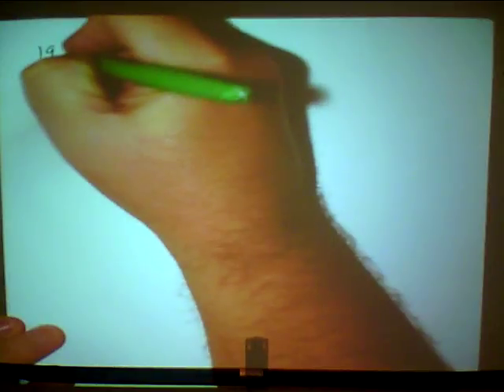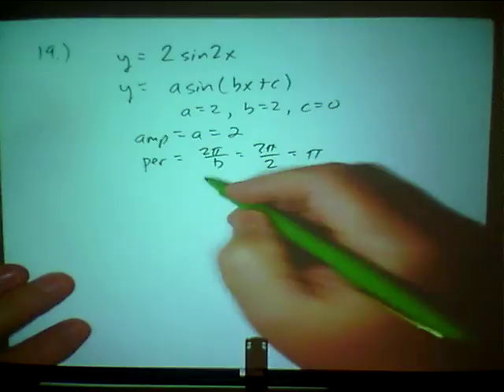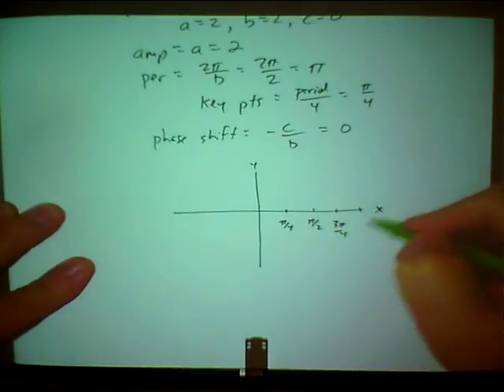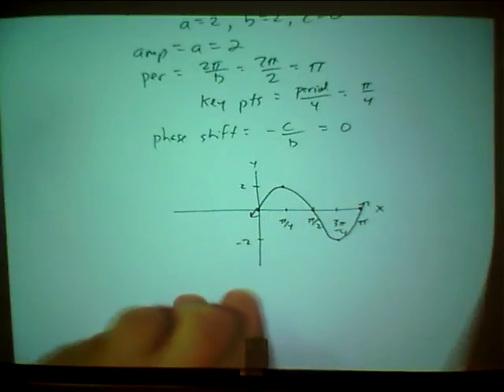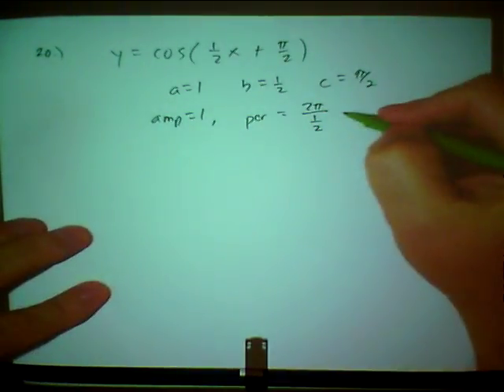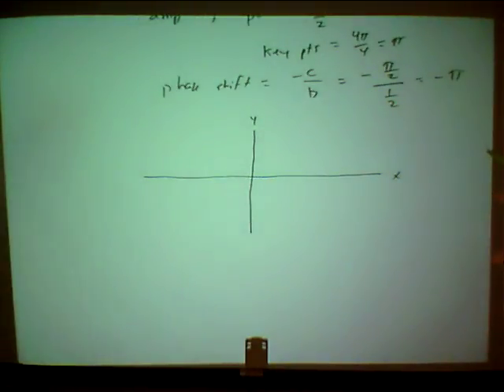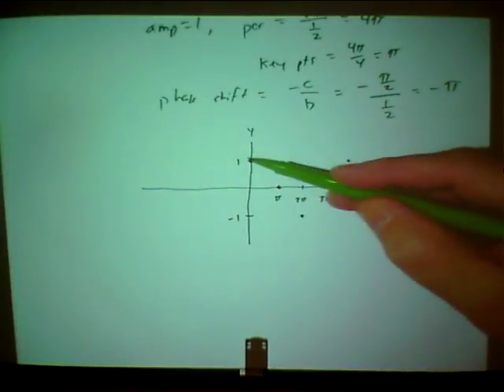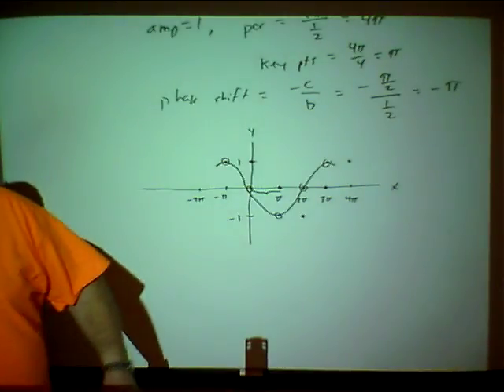MATH137 Test #1 Review Pt 9